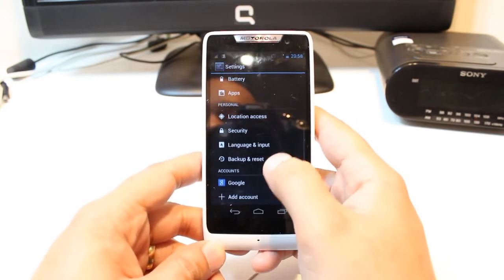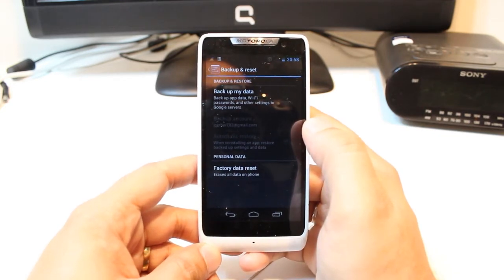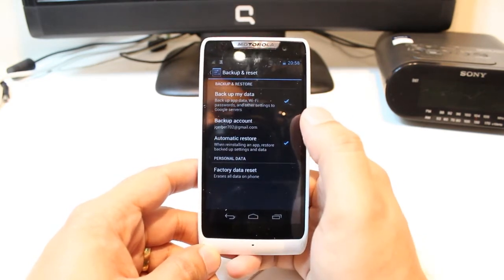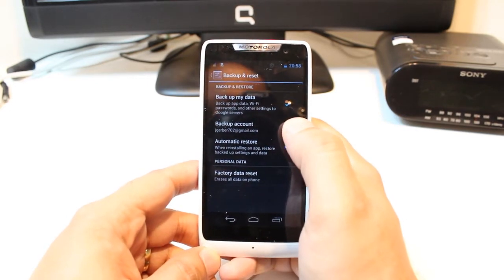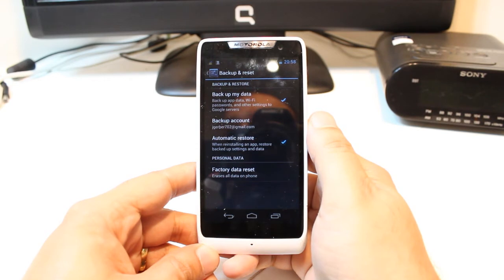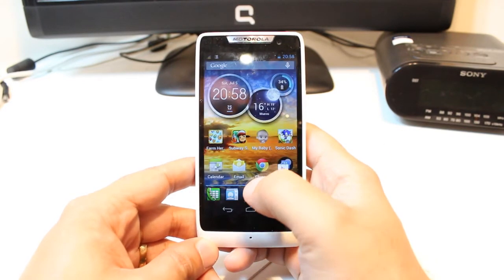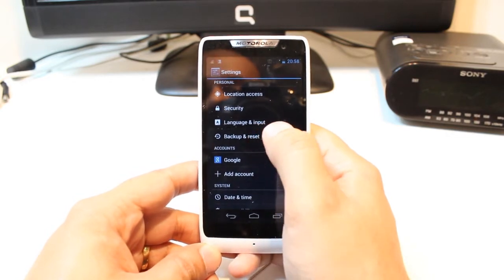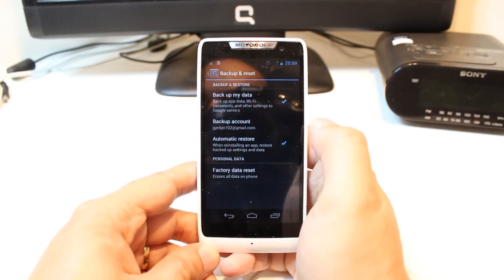Back Up contact, password in Motorola D3 RAZR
Back Up contact, message, password all data to Google server in Motorola D3 RAZR